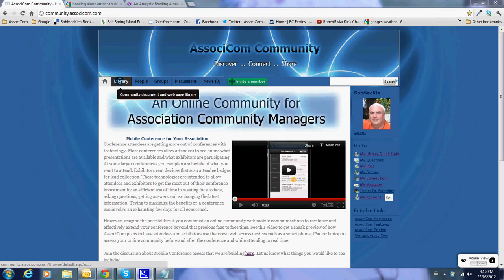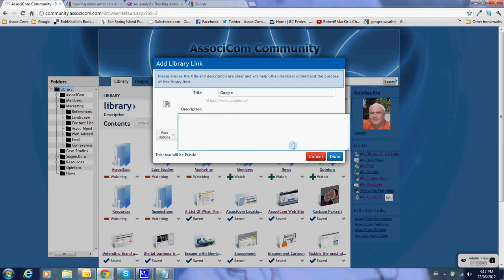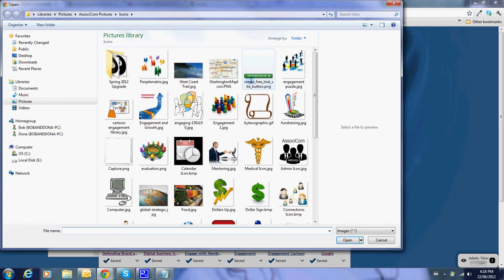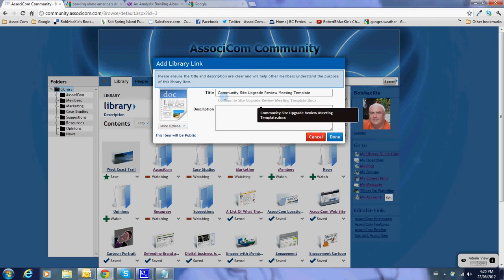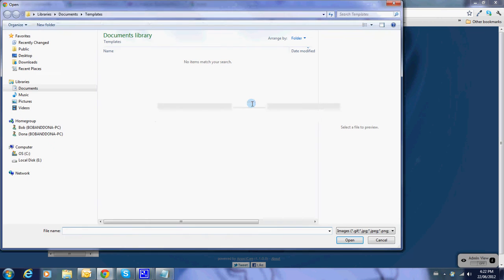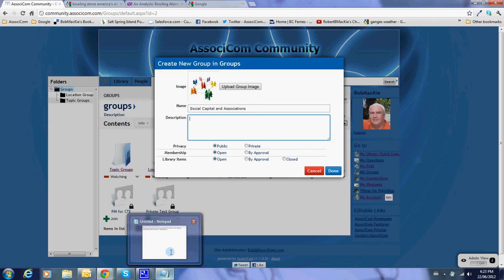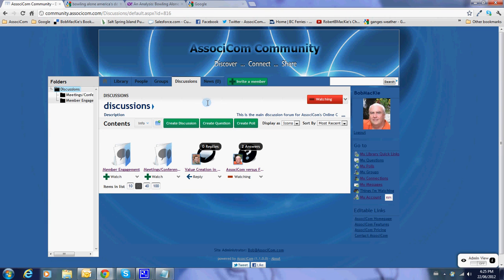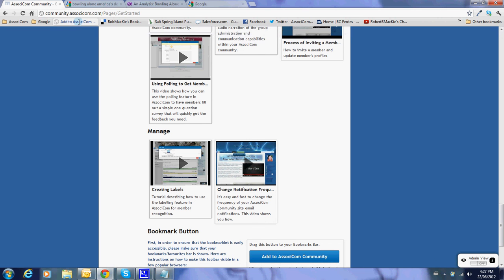AssociCom Benefits - Share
Share - The third in a series of three videos on how to get the most benefit from your online community. Share with people and groups by uploading photos, documents and web sites into your association's online community library. Share your profile information and your thoughts by posting.